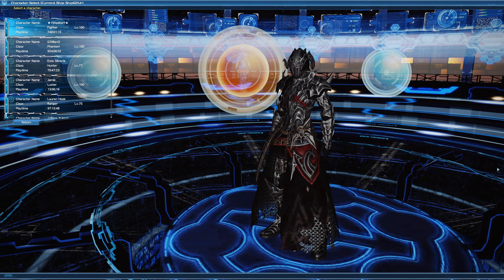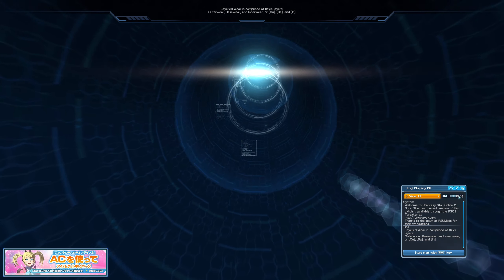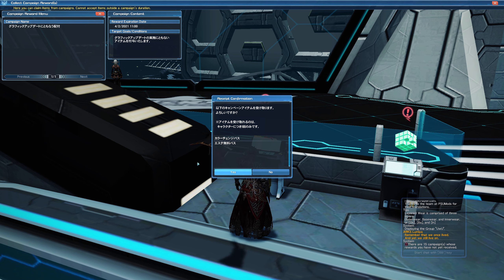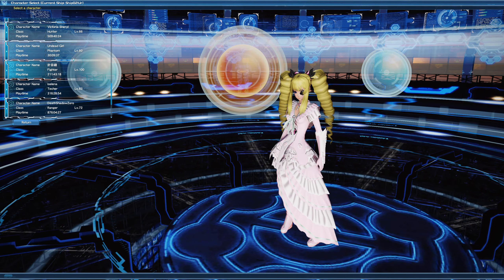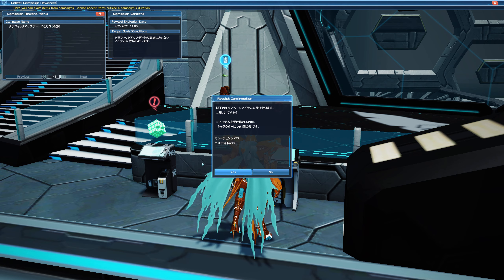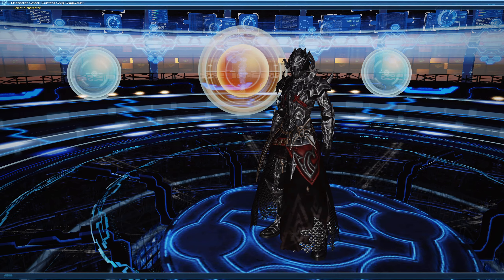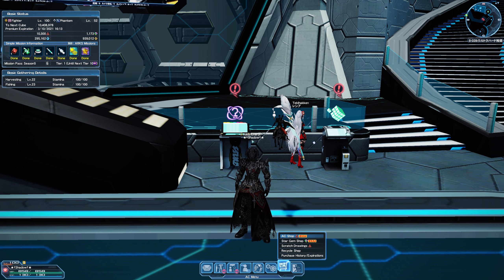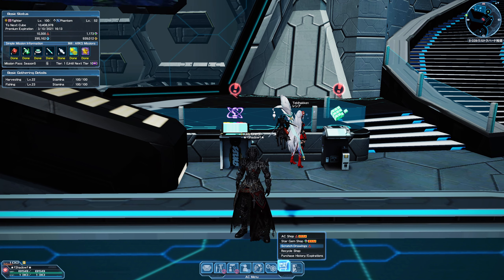JP PSO2 - Free Makeover and Color Passes Per Character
Note: You get these items due to the x amount of characters your Japanese account has PRIOR to the update.

Time Skips:
0:00 Intro
0:25 How to find them
1:32 Swapping to a different character
2:11 Swapping back to Shadow
2:48 N Color Change Pass
3:14 Conclusion